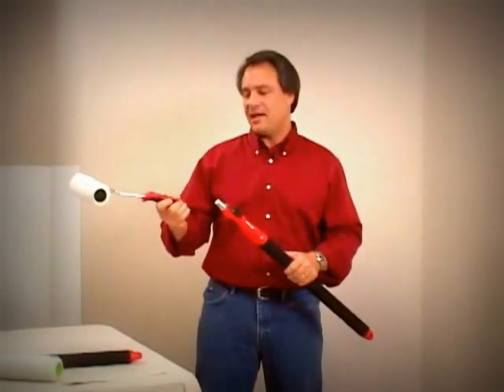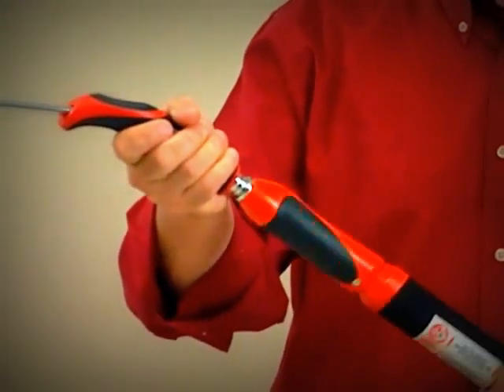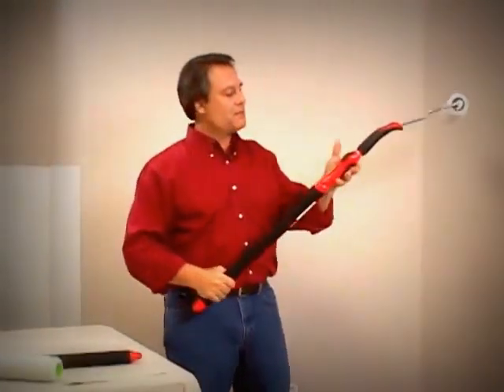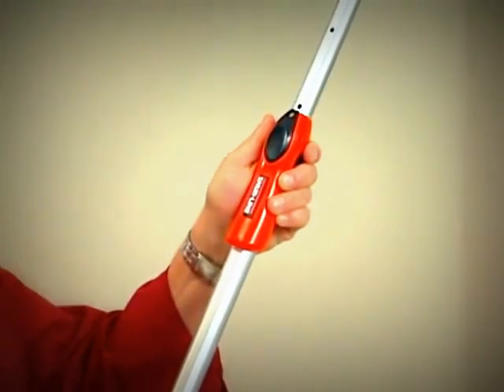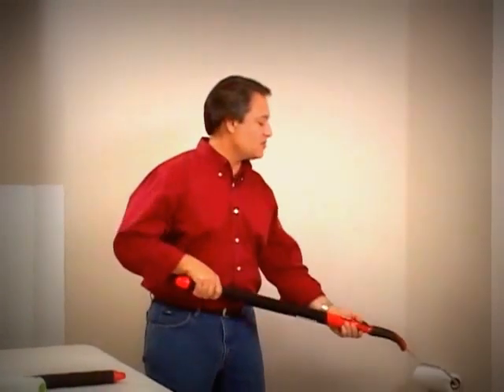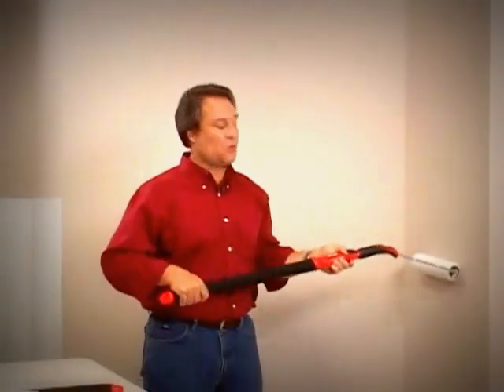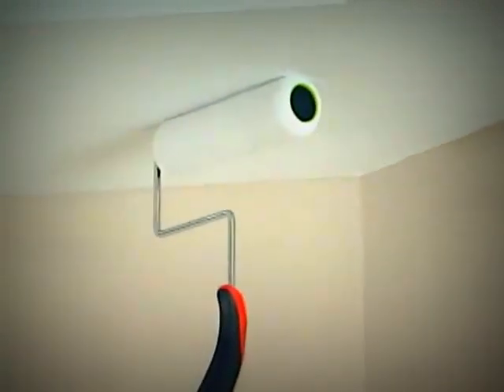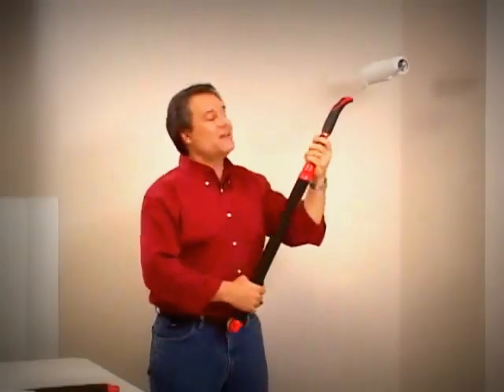SHUR LINE EASY REACH TELESCOPIC EXTENSION POLE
SHUR LINE Easy Reach extension pole for quick and easy alternations to reach of painting rollers. Patented, nothing else like it on the market.